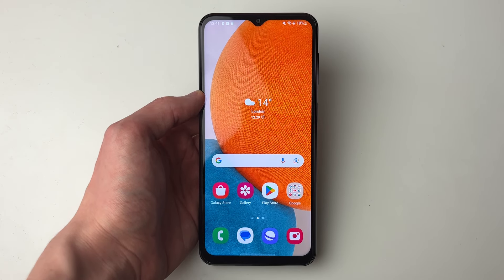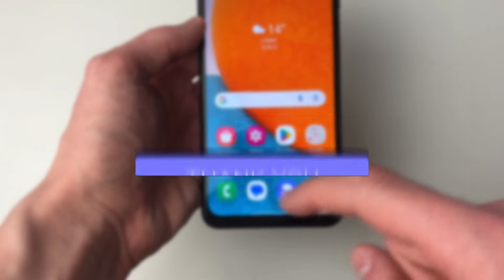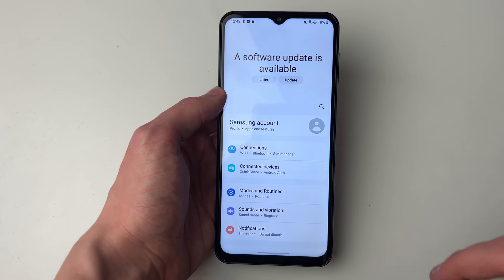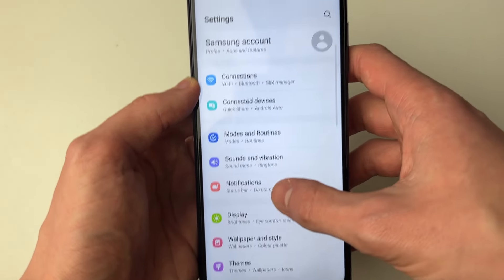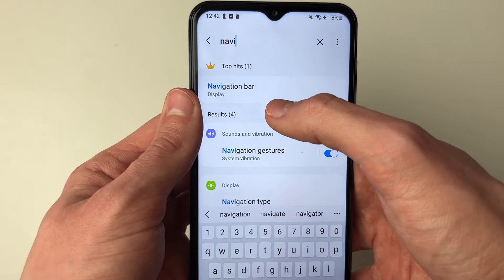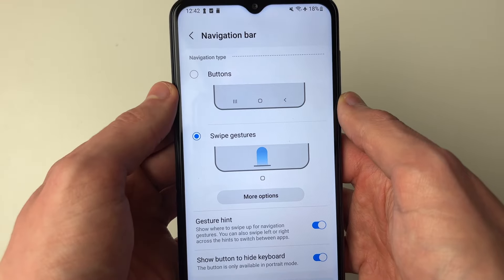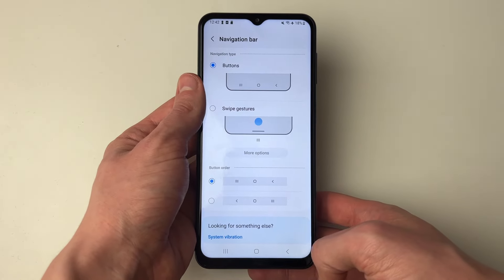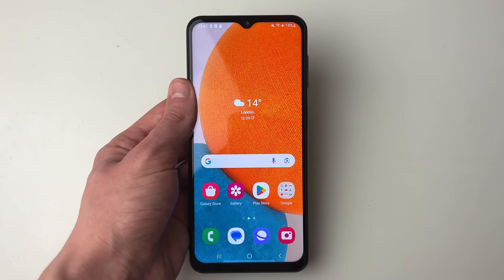How To Enable Back Button On Android Phone - Full Guide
Learn how to enable and turn on back button on android phone in this video.

GuideRealm